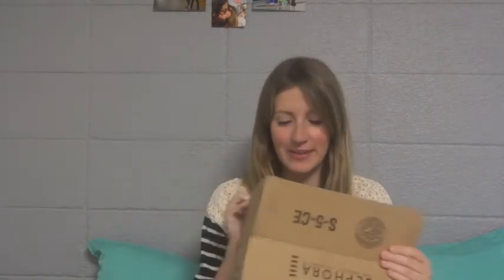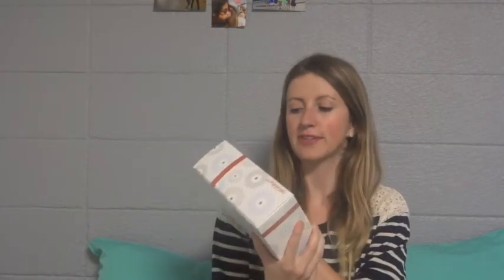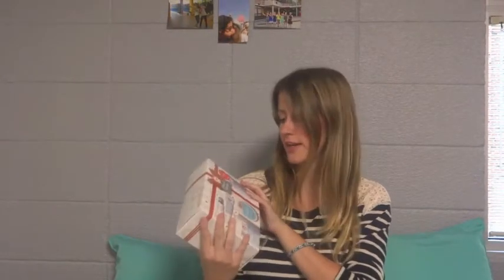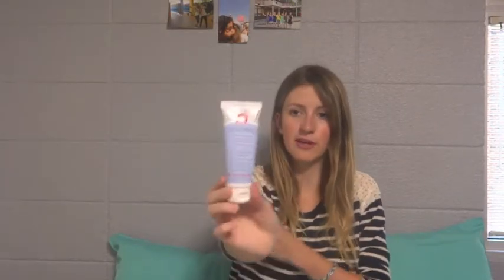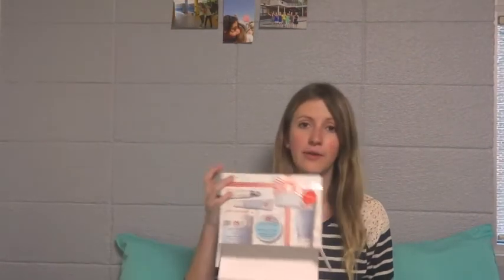Sephora (unboxing) Haul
hey lovelies

Products mentioned:
FAB skinscare set
Sephora cleansing water
Fresh sugar lip treatment mini (can only buy full-size)

what I am wearing in this video:
mascara: maybelline falsies flared
Garnier: BB cream for oily skin